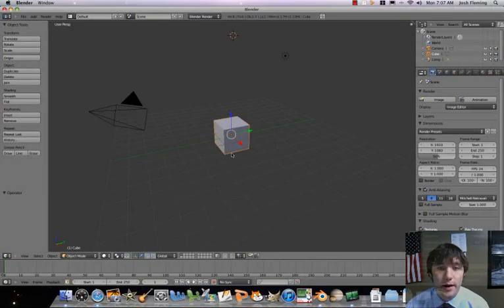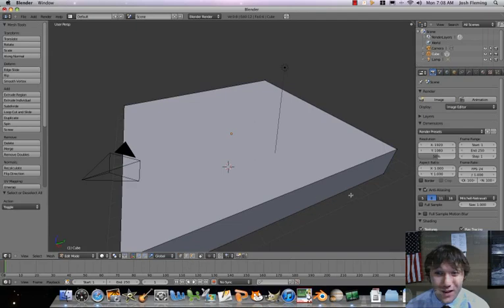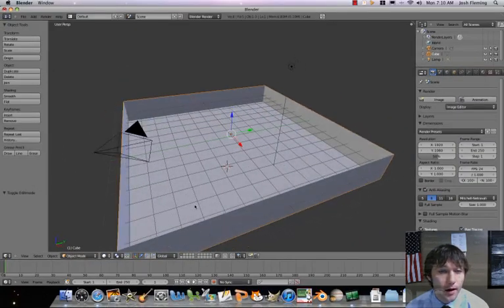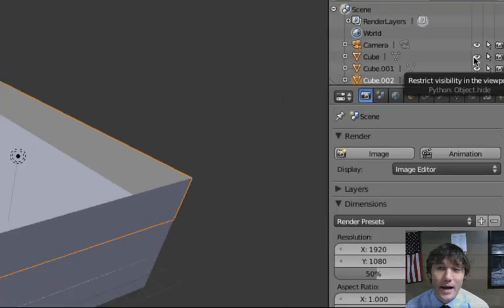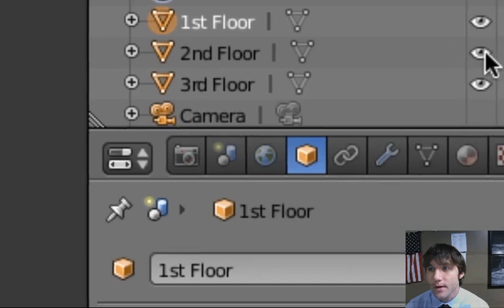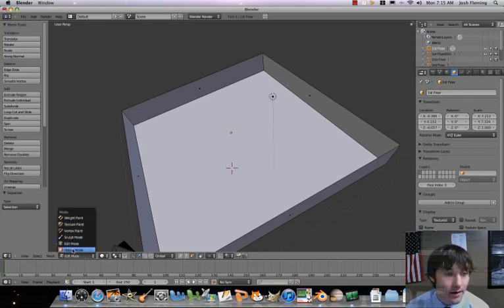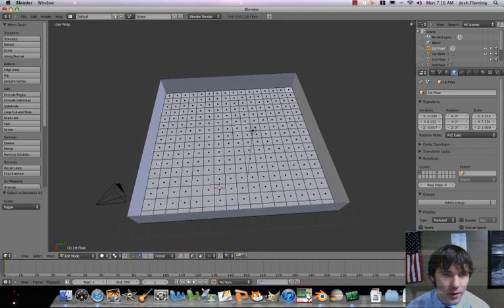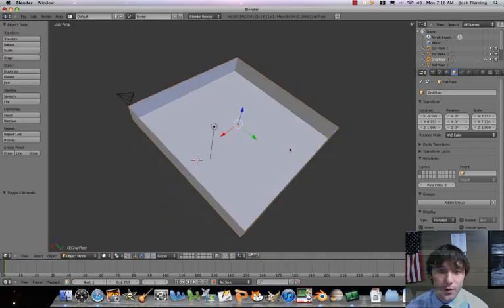Blender Tutorial - Build A House Part 1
How do I create a house in Blender?